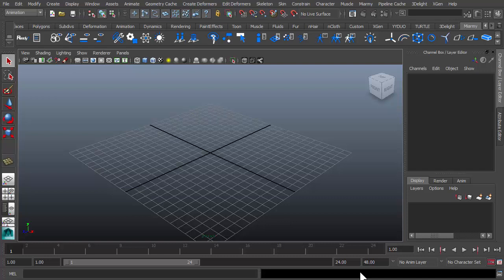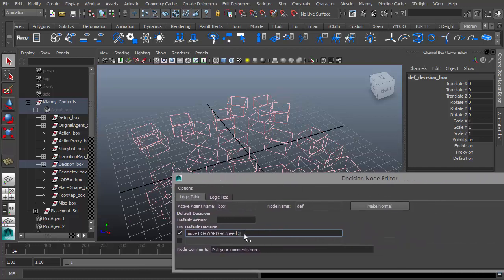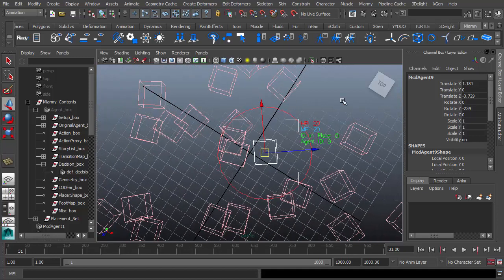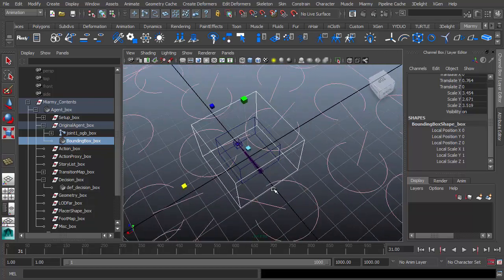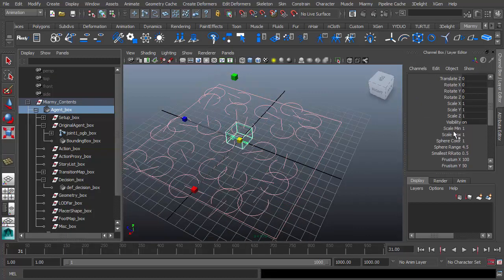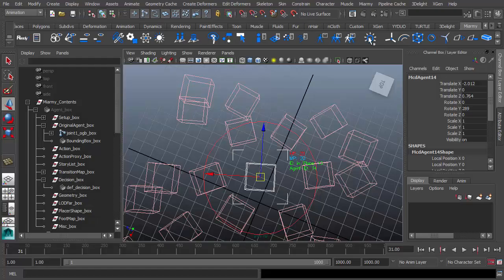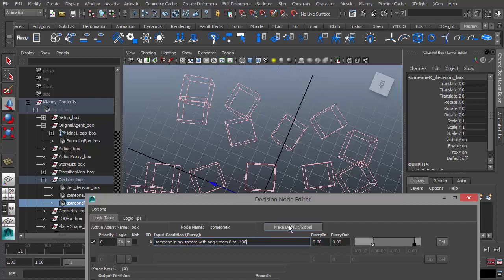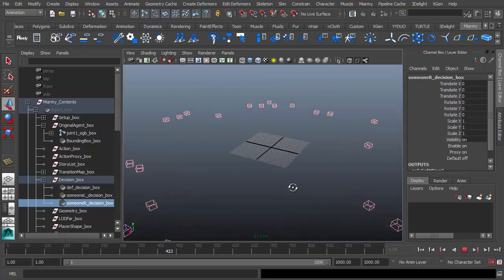017 Sphere Detection